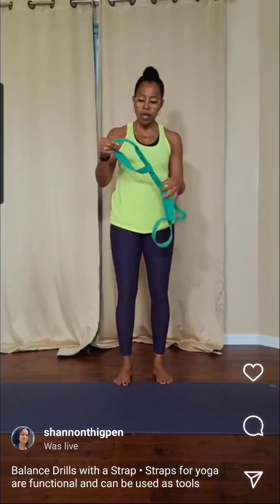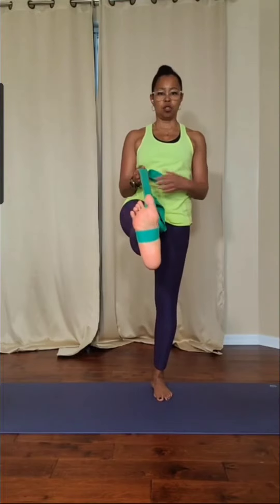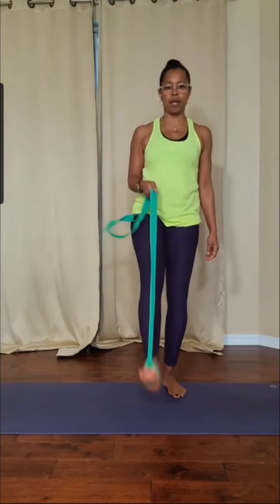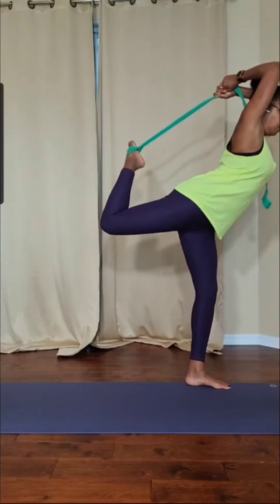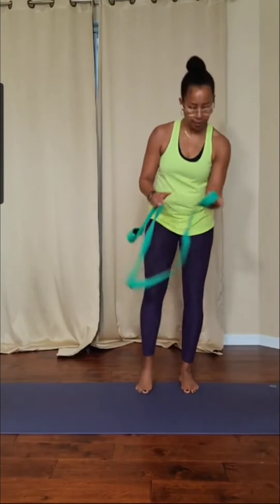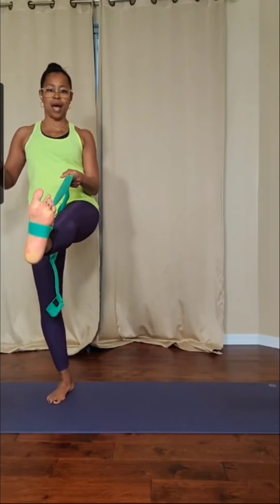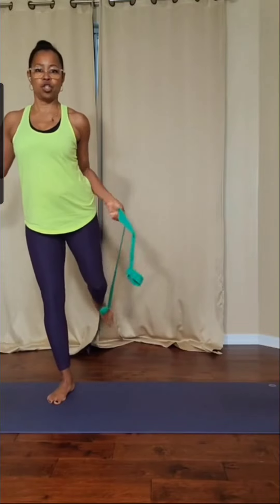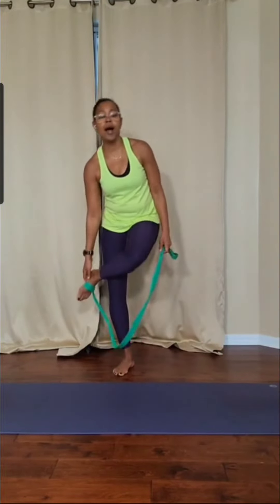February 13, 2022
Balance Challenge with Yoga Strap

Balance,  strengthen, and stretch

Front leg raise
Lateral leg raise
King Dancer